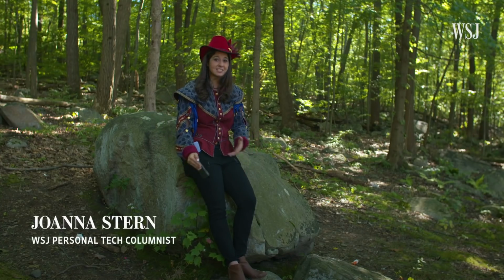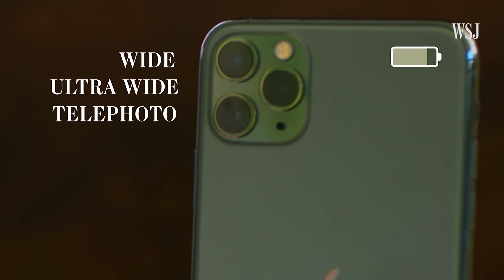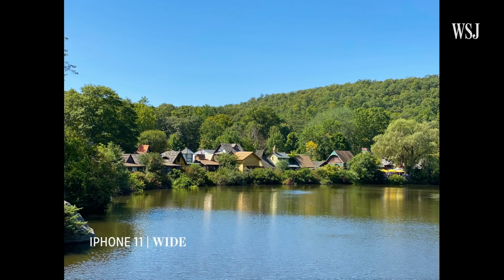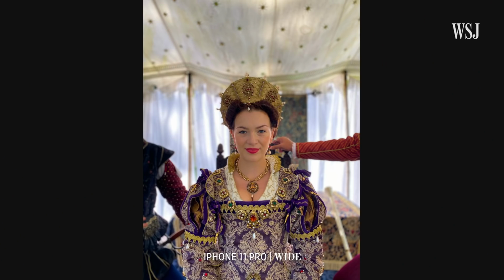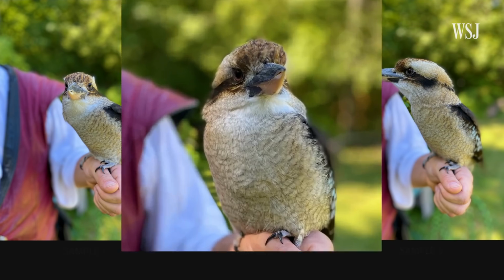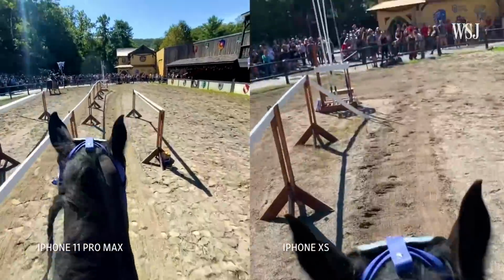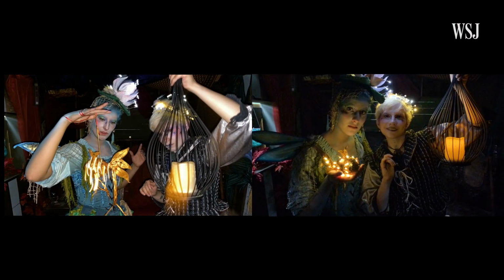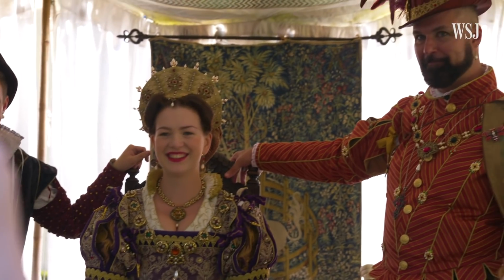iPhone 11, 11 Pro and 11 Pro Max Review: A Game of Cameras | WSJ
From night shooting mode to ultra-wide lenses, Apple's latest iPhones have a bunch of new camera tricks. WSJ's Joanna Stern, with the help from the queen and some jousters, put all the new phones to the test at the New York Renaissance Faire.

Photo illustration: Laura Kammermann / The Wall Street Journal